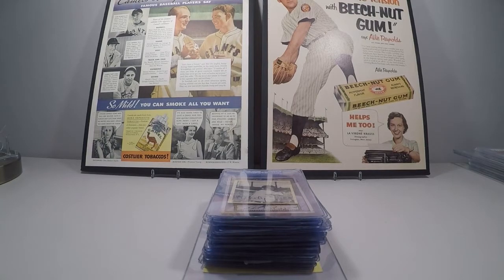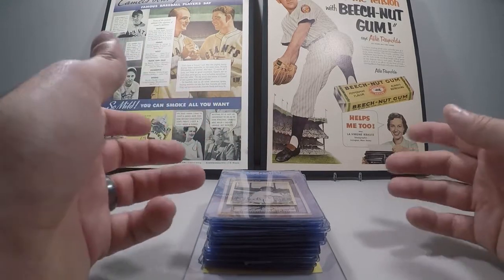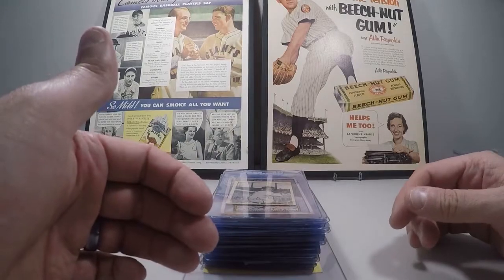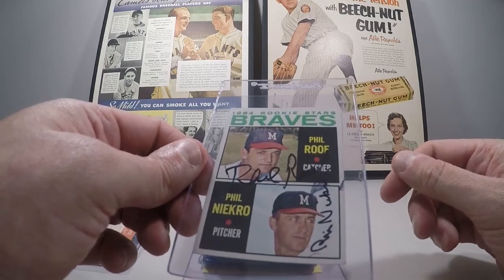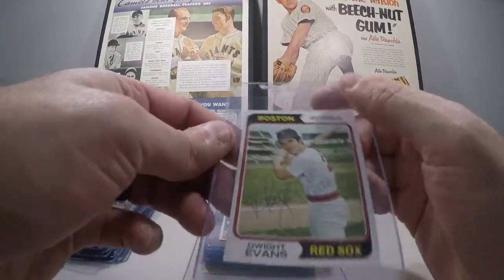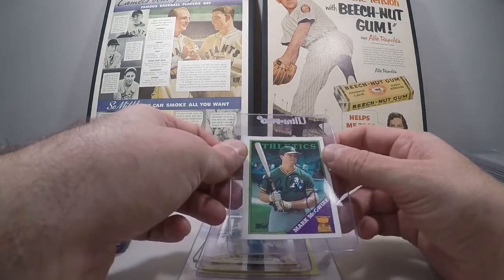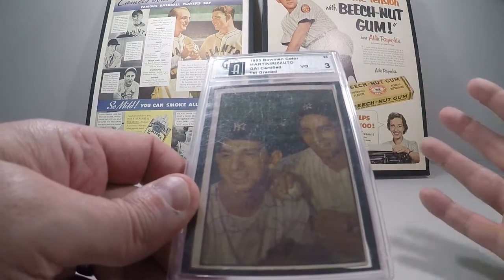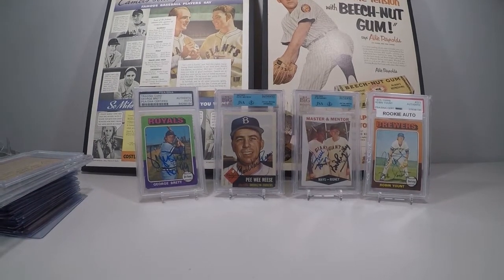CardKast Fresh Catch Episode 23 - Vintage Signed Cards - Frustration W/ PSA PSA/DNA - Nice Ending?